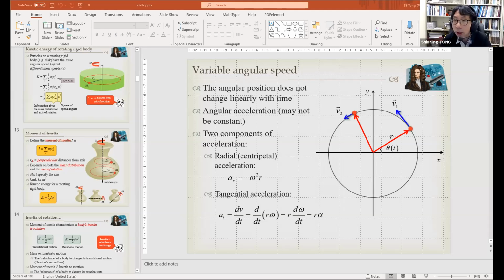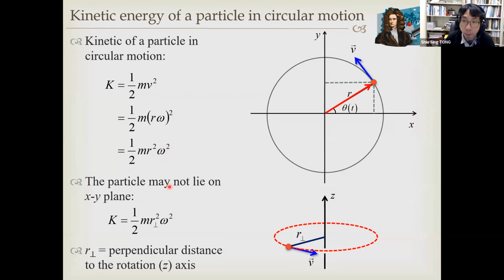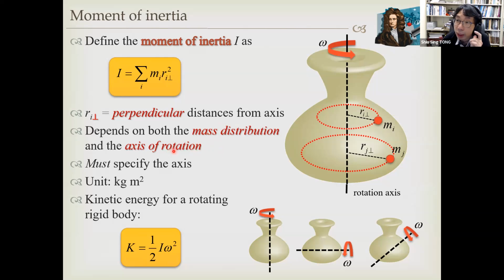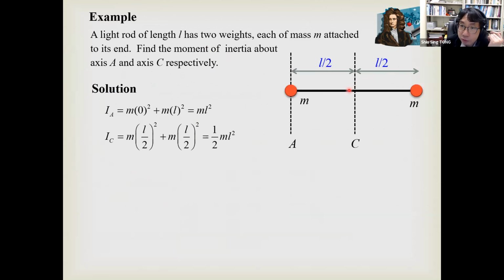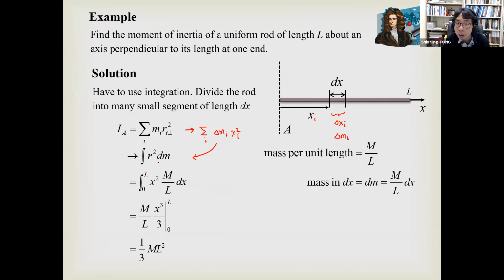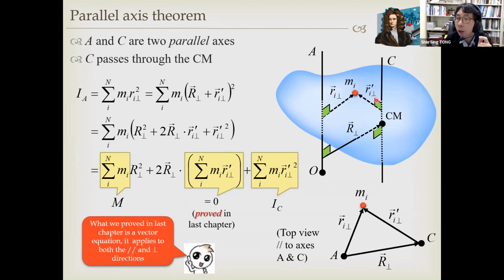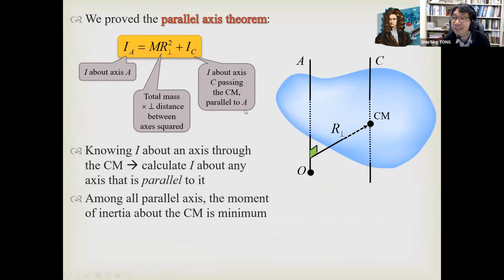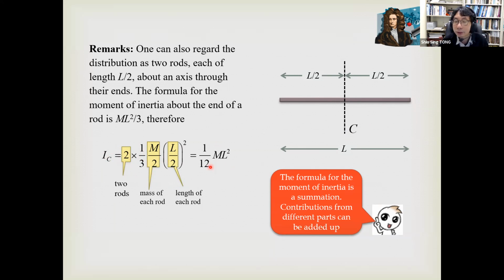GMT20210304 062711 PHYS 1111B 1920x1080